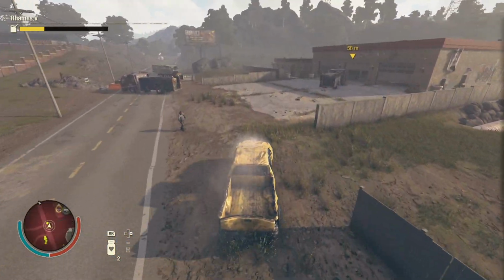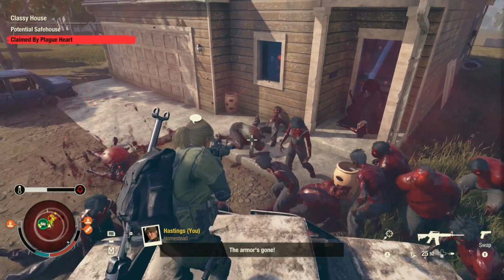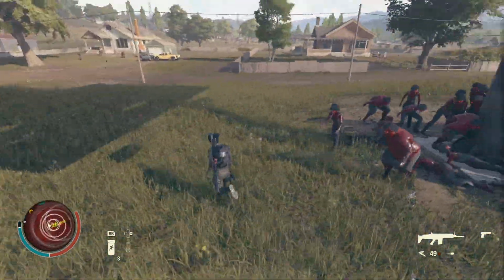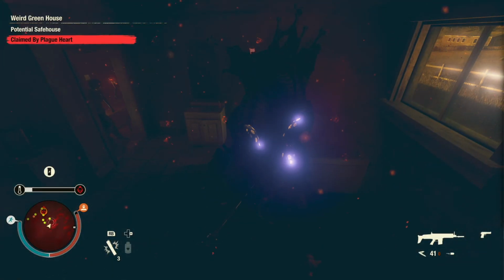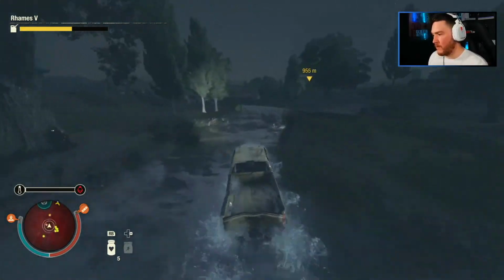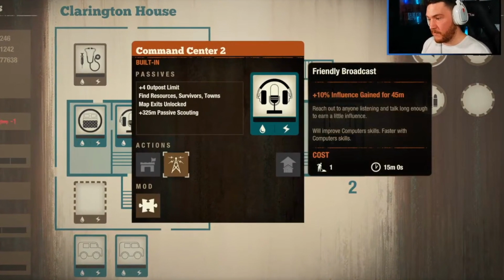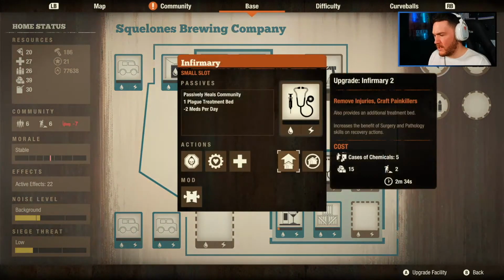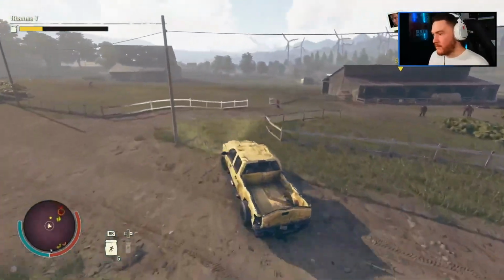There Was Nothing I Could Do To Save THIS Character - State Of Decay 2 No Man's Land #3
State Of Decay 2 Lethal Gameplay - No Man's Land Mod